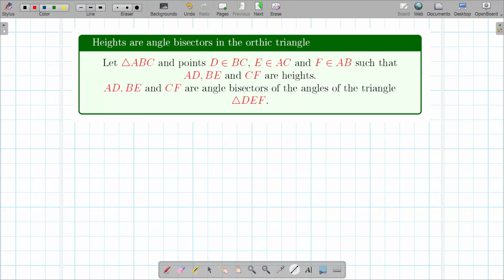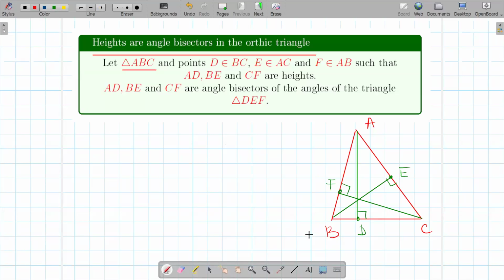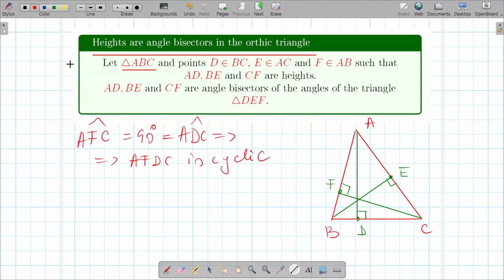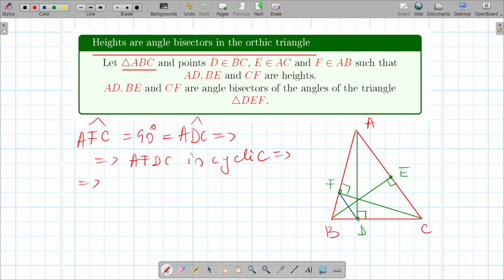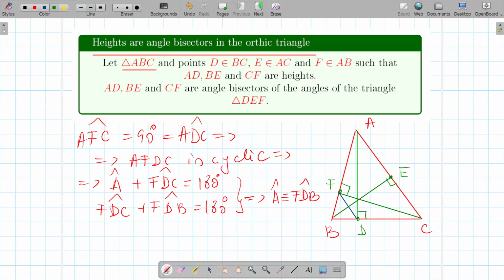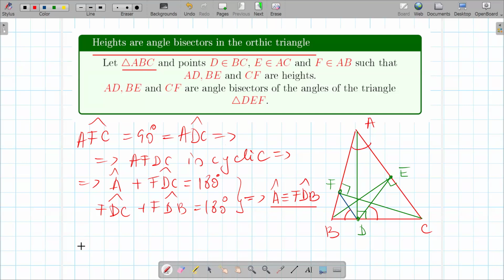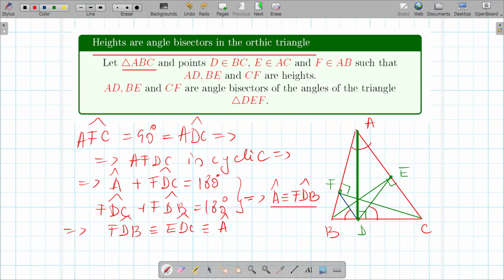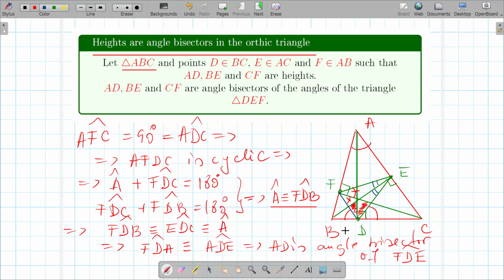Heights are angle bisectors in the orthic